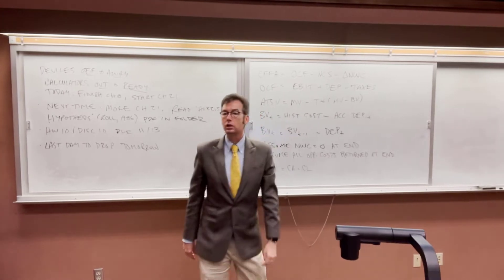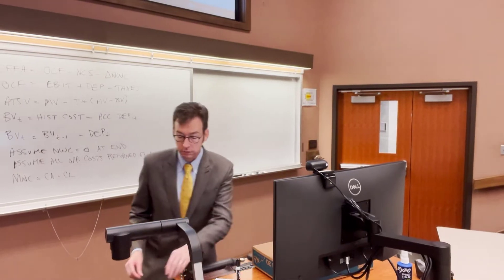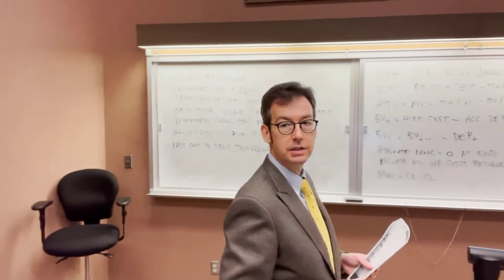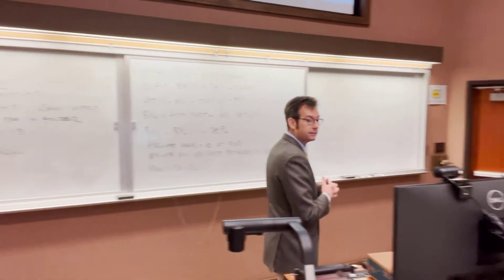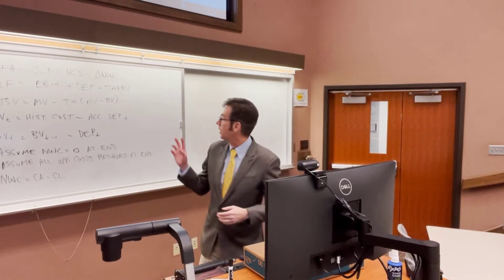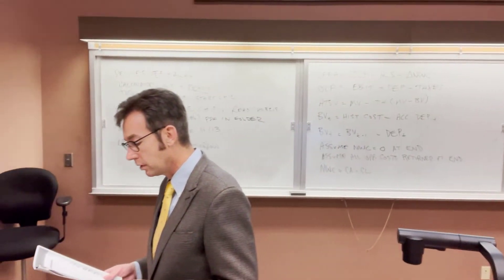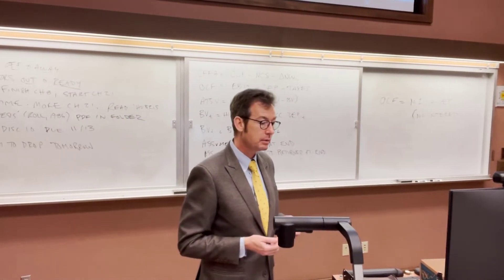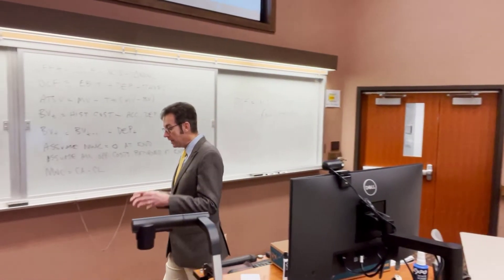FIN 780 Lecture 11102022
More capital investment decisions.